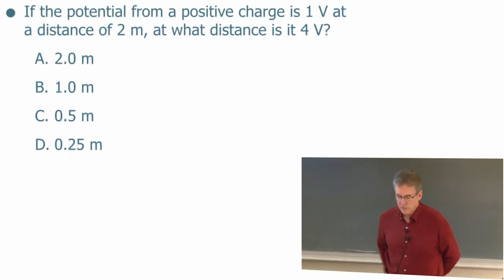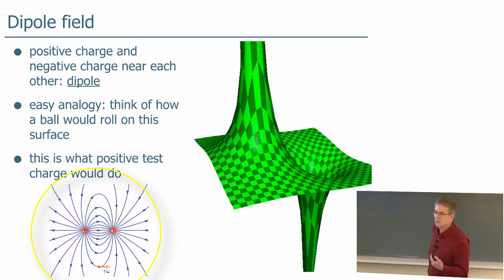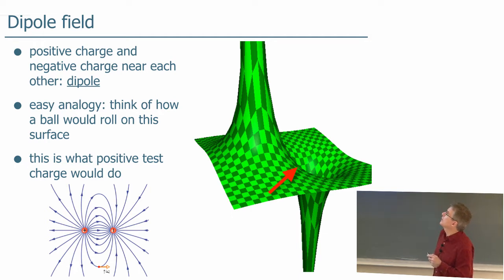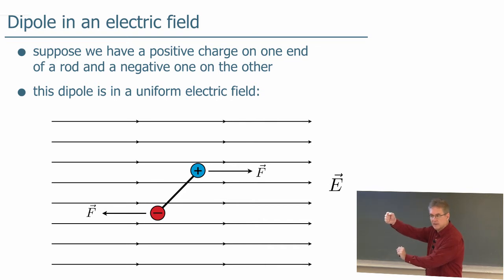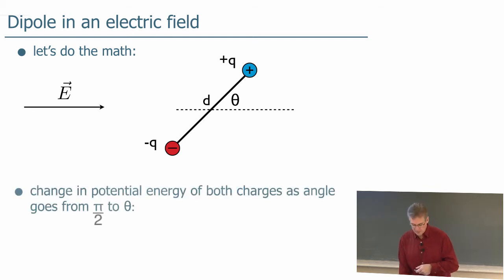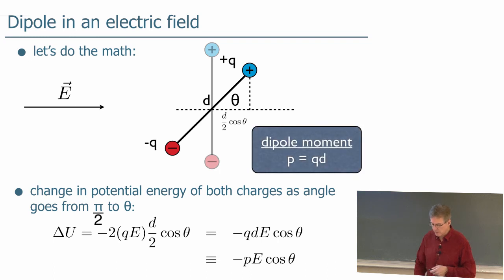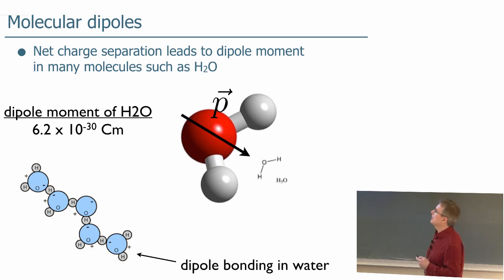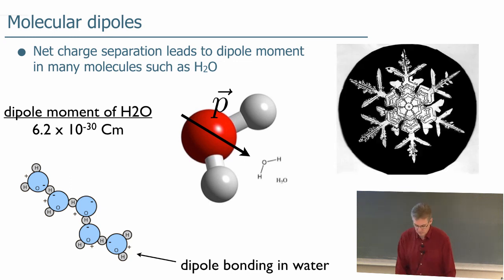Lecture 6 part 3